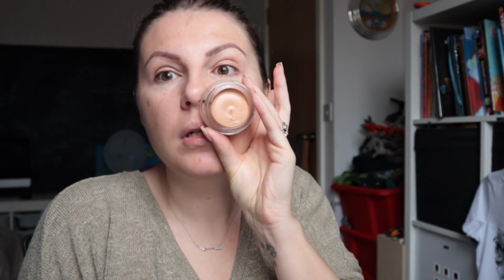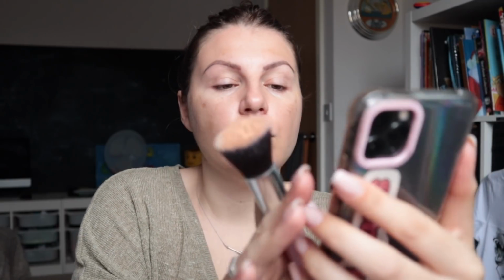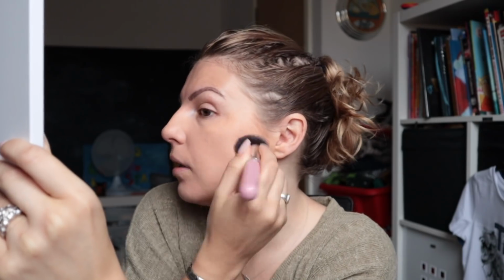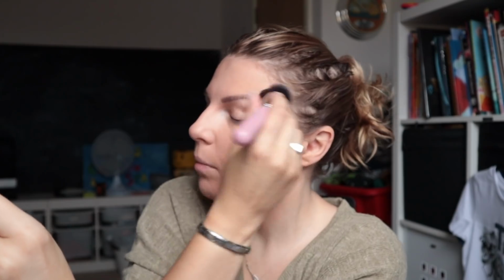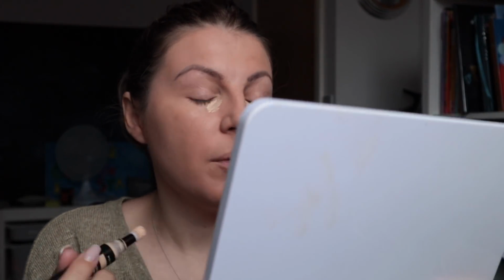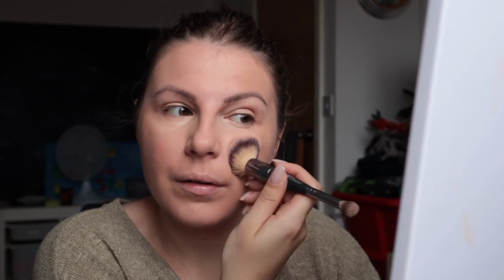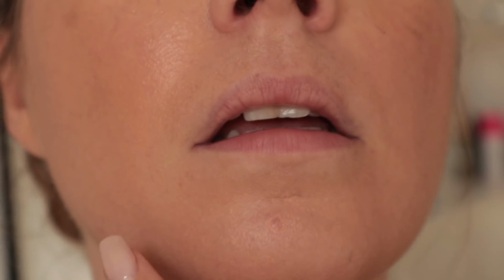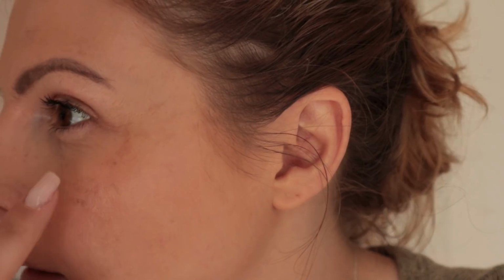Maybelline Dream Matte Mousse - AS BAD AS WE THINK? 2020 Review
DREAM MATTE MOUSSE Revisited! As the kids say, I was SHOOK by this return to an old favourite. I wanted to see if it had any redeeming qualities after years of mockery. I LOVED it in my early 20s and I couldn't believe it was THAT bad - and I was right. Have you tried it recently?

Welcome!